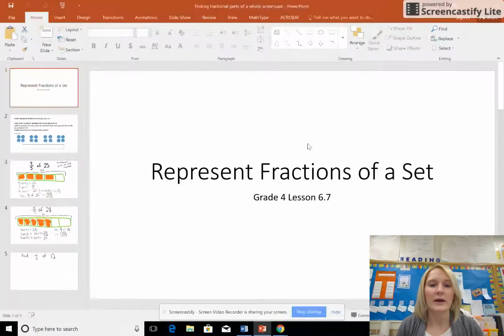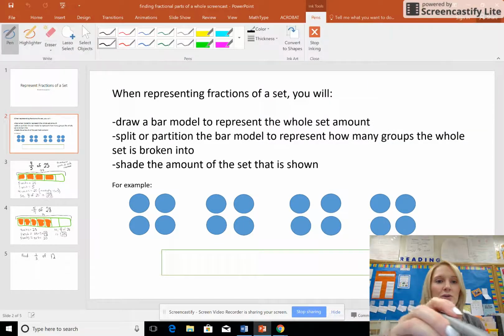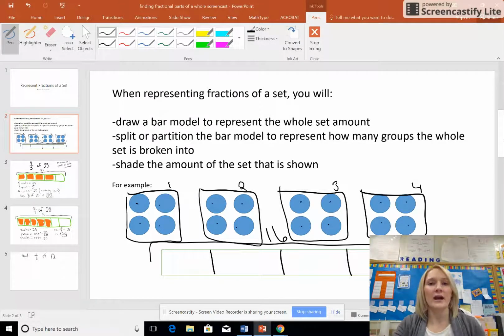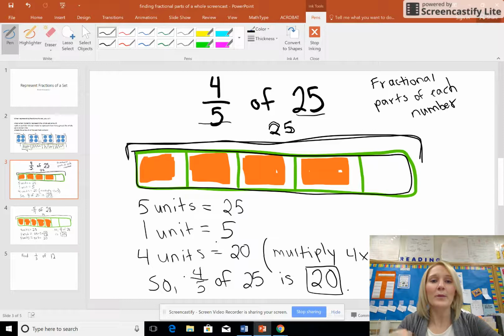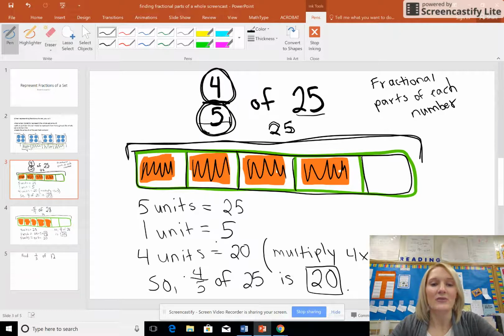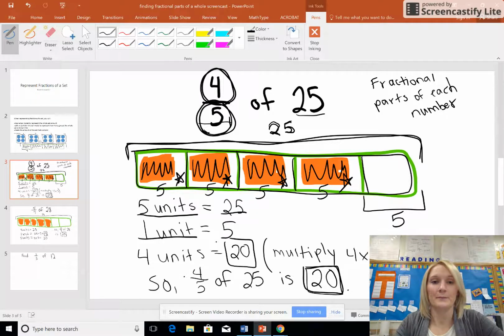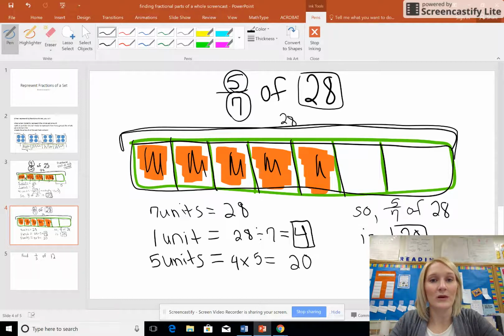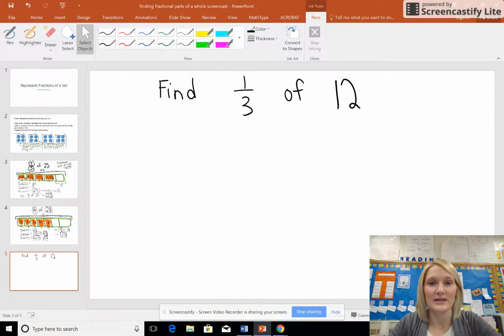Jan 22 2018 7 51 AM